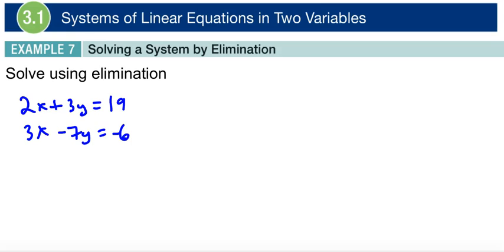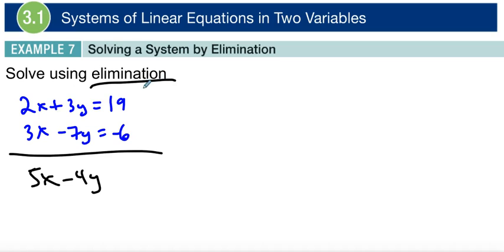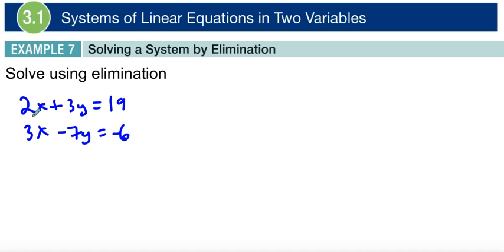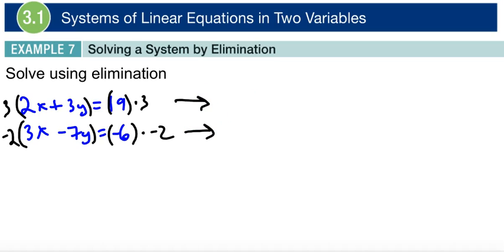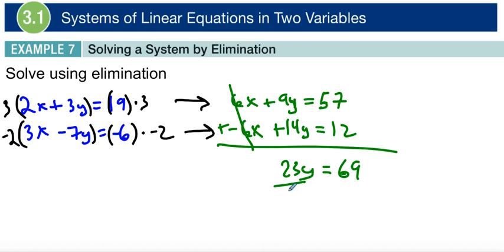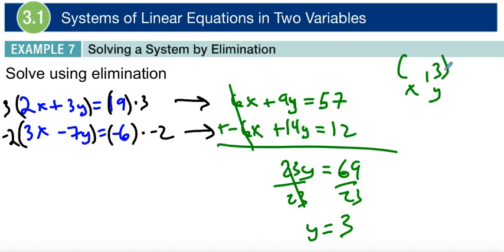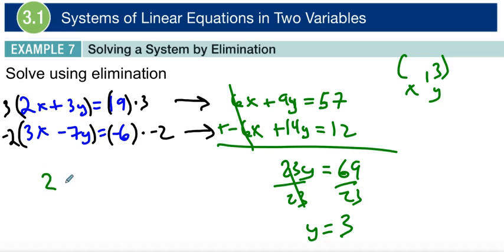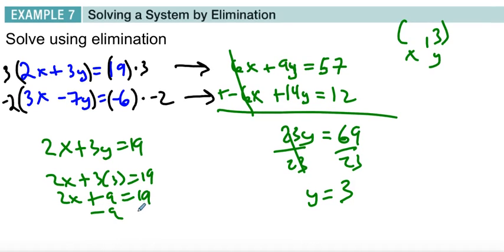3.1 Example 7 Solving a System by Elinination